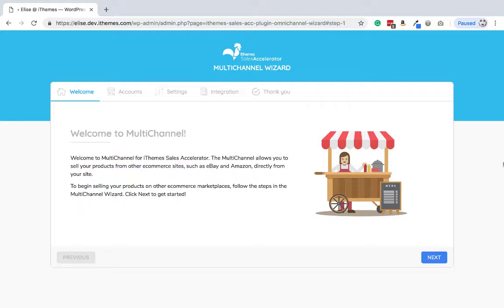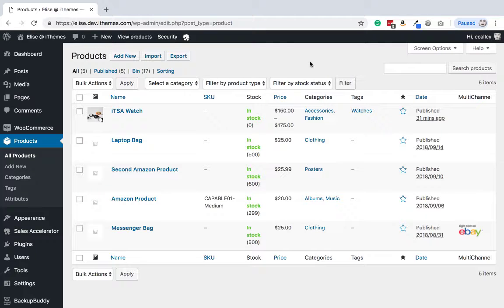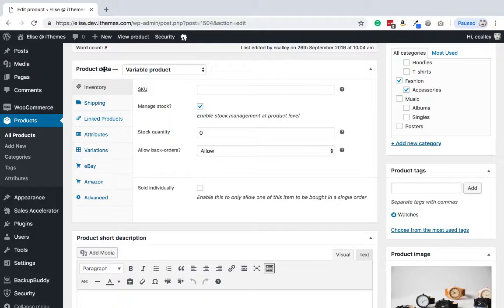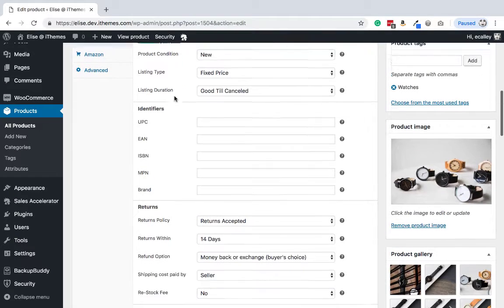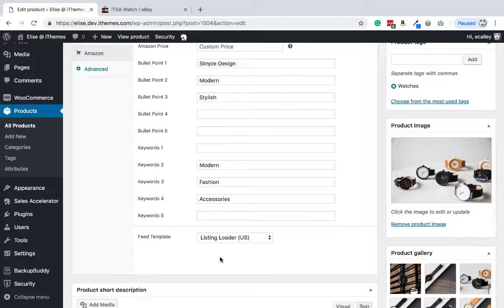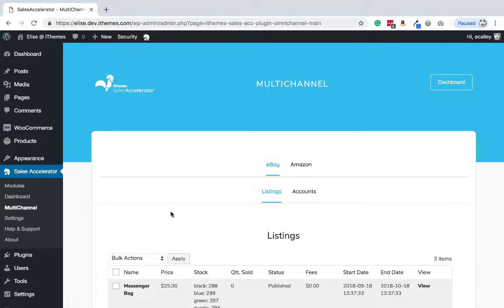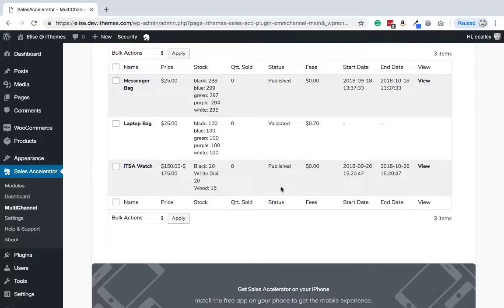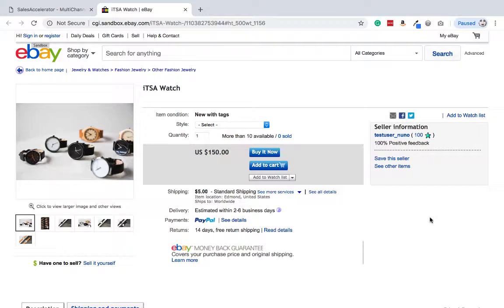How to Use WooCommerce to Easily Sell on Amazon & eBay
In this video, we show how to use WooCommerce to sell on Amazon and eBay. With the MultiChannel sales for WooCommerce module for iThemes Sales Accelerator, you can easily sell more of your products by using WooCommerce to put your products on Amazon and Ebay.